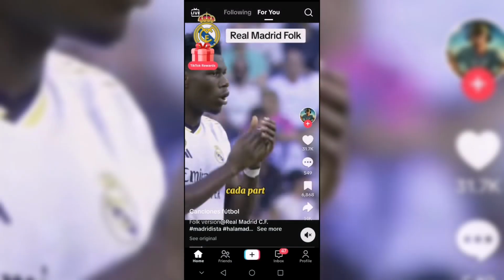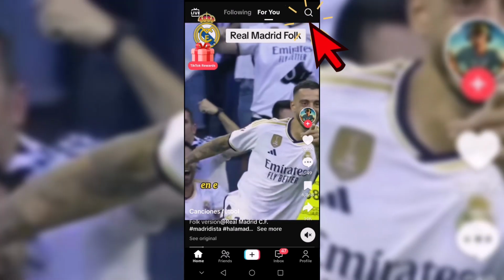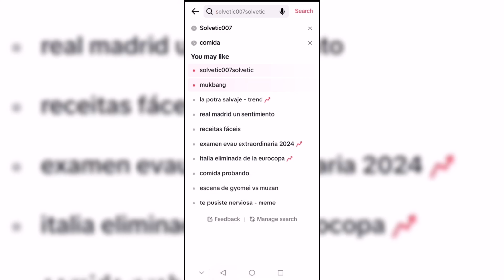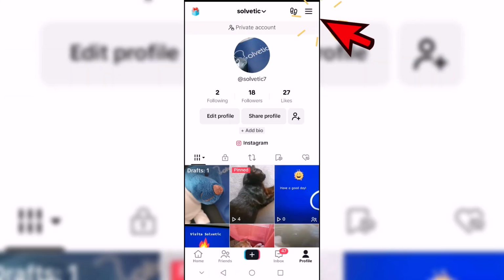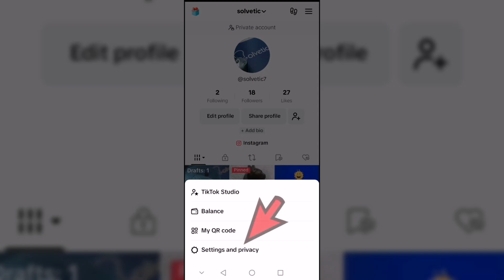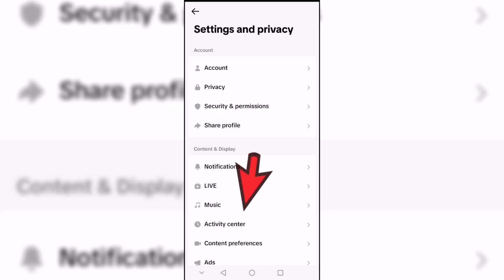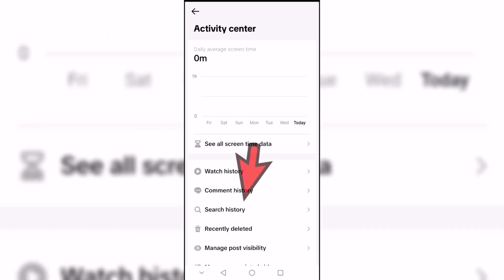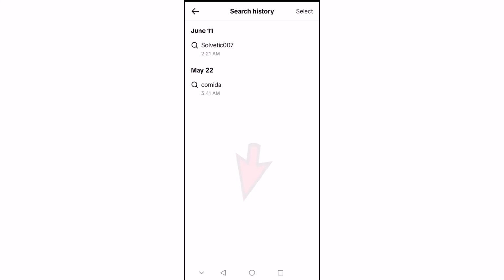How to Check Search History on TikTok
Hello everyone and welcome to Solvetic! In today's video, we're going to show you how to check your search history on TikTok. Managing your search history is crucial for efficient browsing and discovering content that matters to you.
We'll guide you step by step on how to access this feature within TikTok's privacy settings. Understanding and managing your search history not only enhances your user experience but also helps you find relevant content quickly.